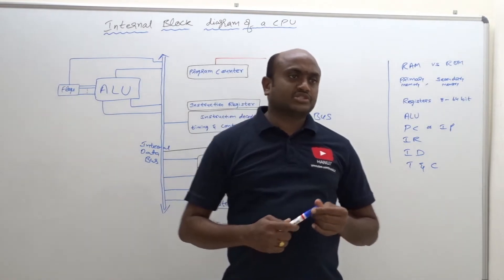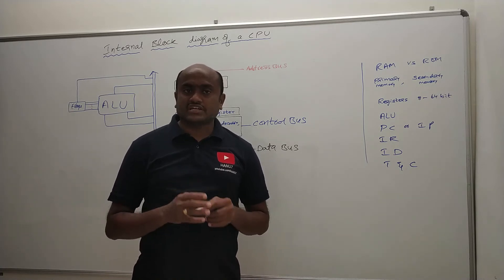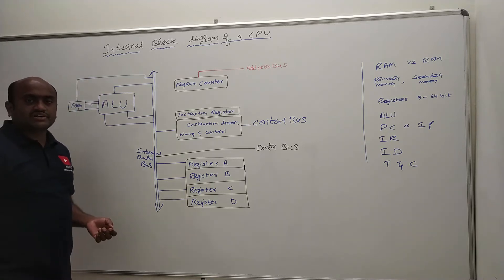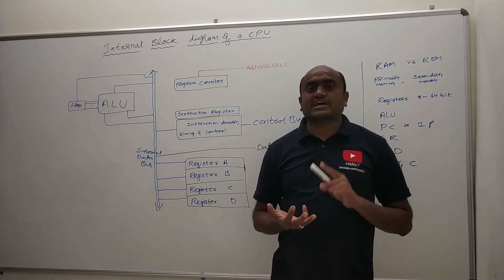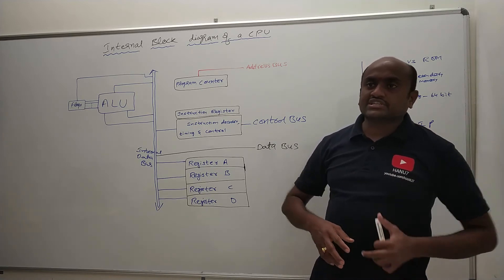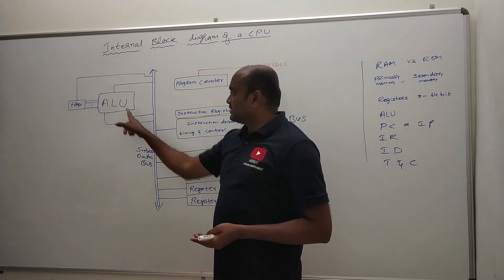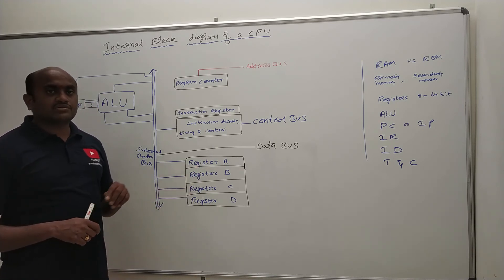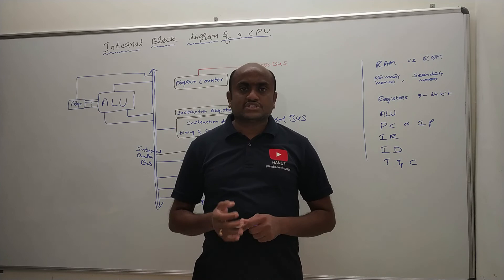8051- Inside the CPU | Internal Block diagram of a CPU | HANU7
Inside the CPU
Internal Block diagram of a CPU
CPU - BUS - Types of buses
Inside the Computer
 Registers